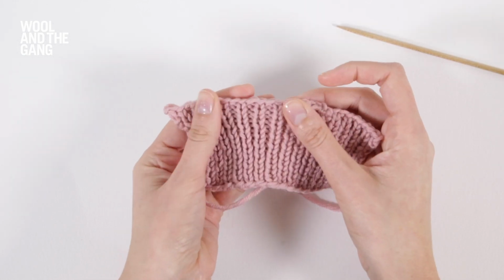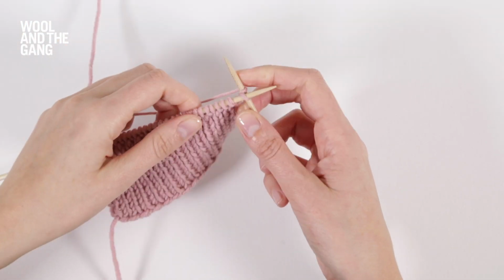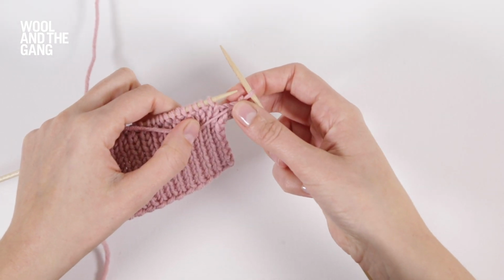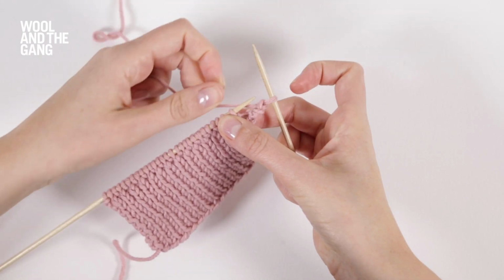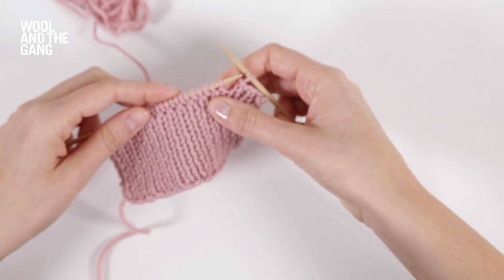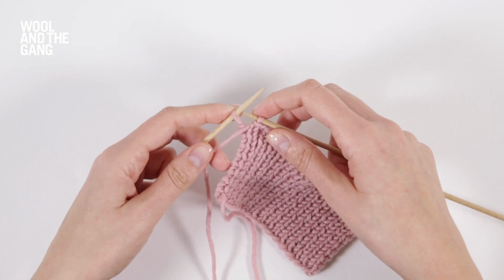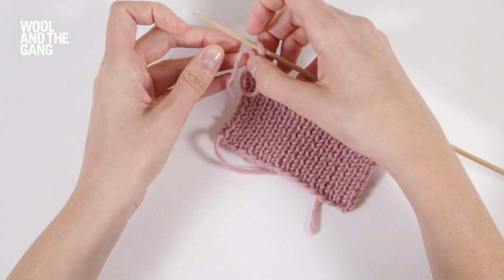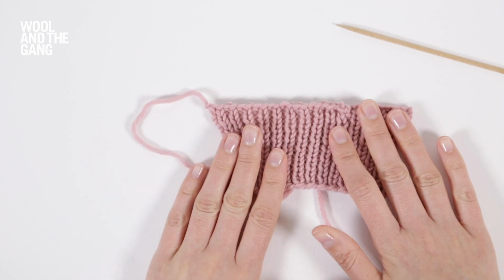How To Knit: Cast Off In 1x1 Rib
In this video, we are using our Super Trouper in Pink Blush

Ever wanted to learn how to knit? Want to jump on the crochet trend? WATG are here to offer you the latest tutorials for on trend styles and techniques. From beginner's how to's to expert knitting techniques, we're here to help you become part of the gang.

Wool And The Gang is a do it yourself and ready to wear fashion brand for women, men, kids and babies.

Our do-it-yourself kits contain everything you need to get started with knitting.